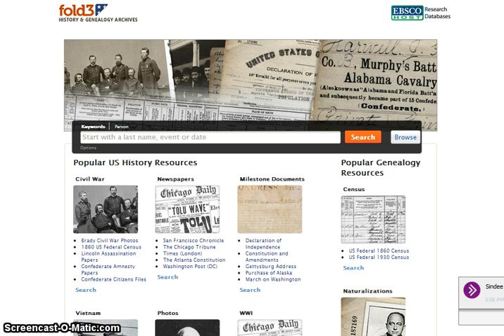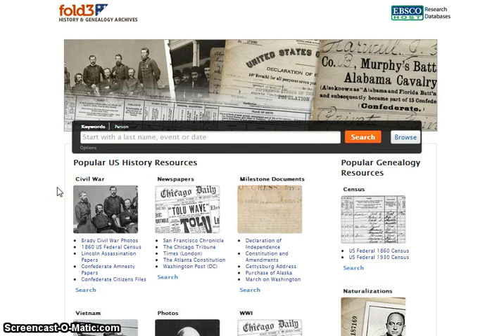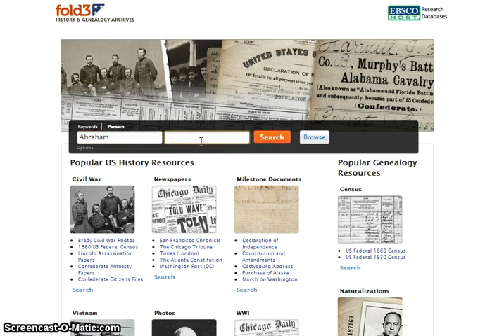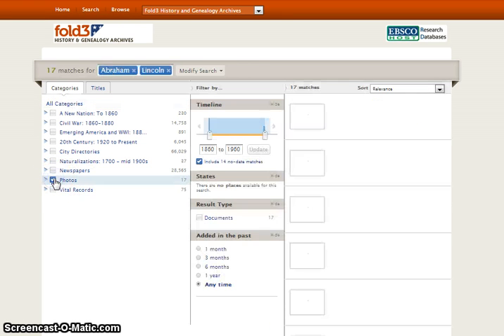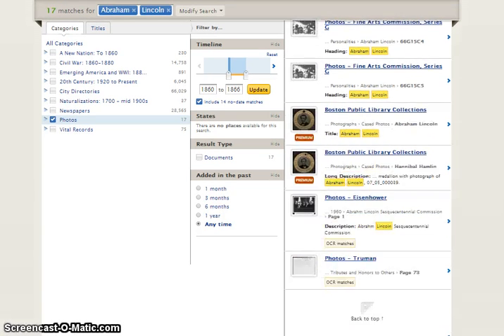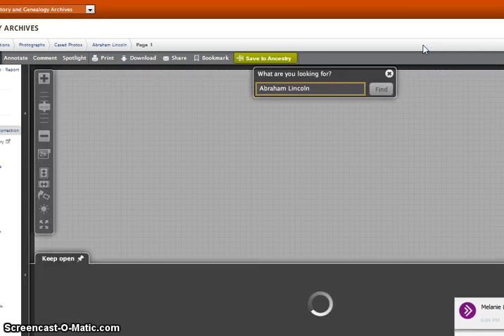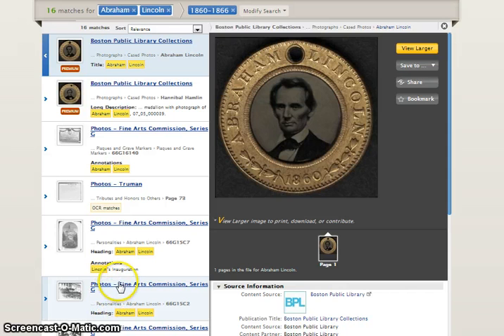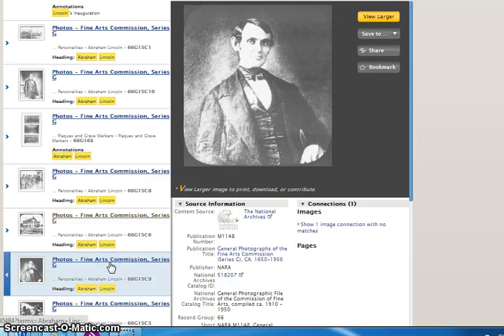fold 3 ls 567 assignment 2